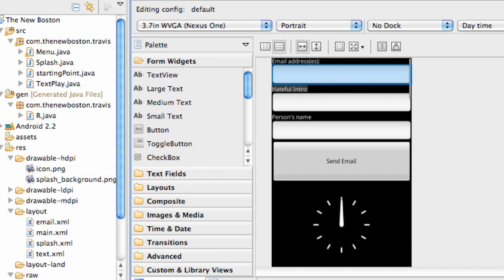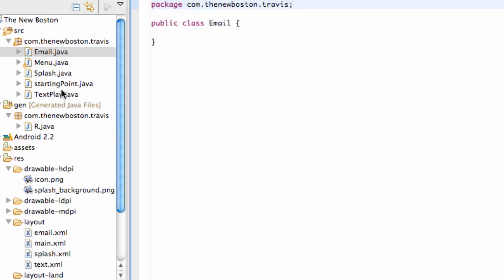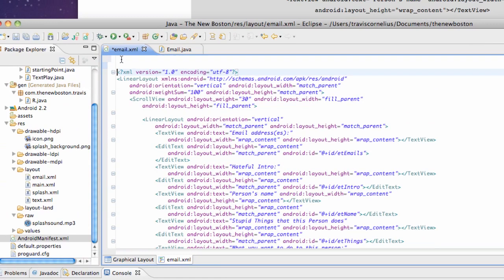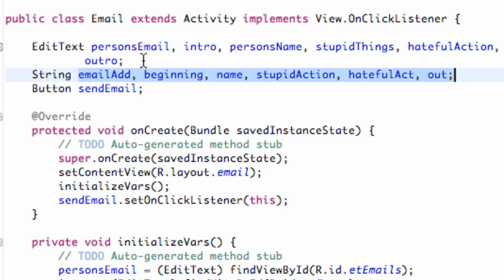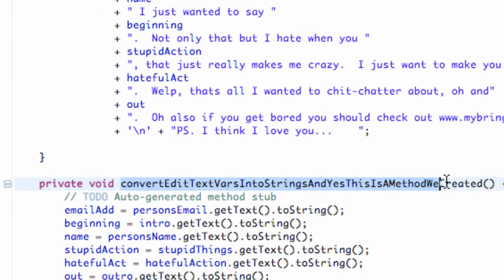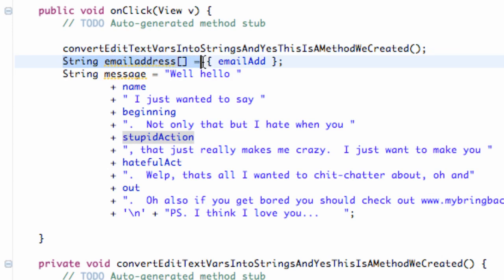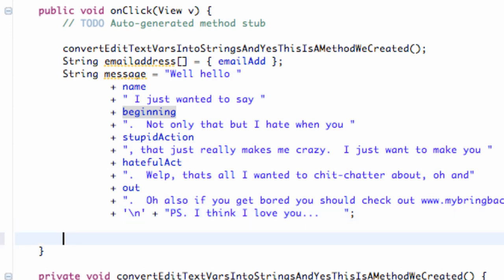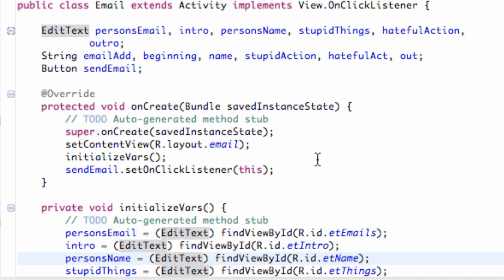Android Application Development Tutorial - 36 - Setting up An Email Activity